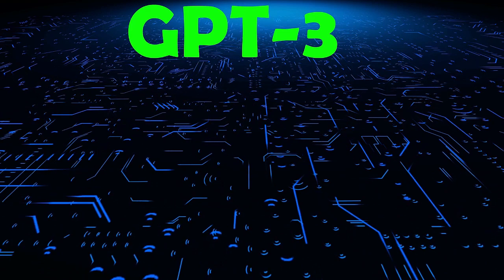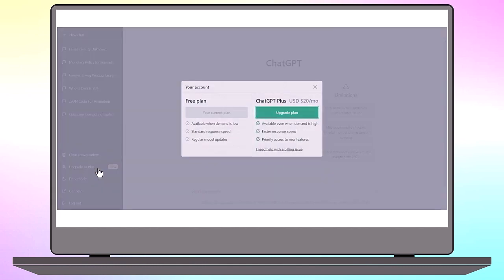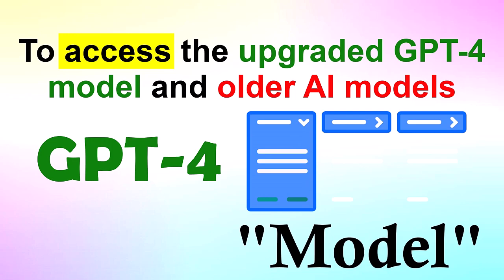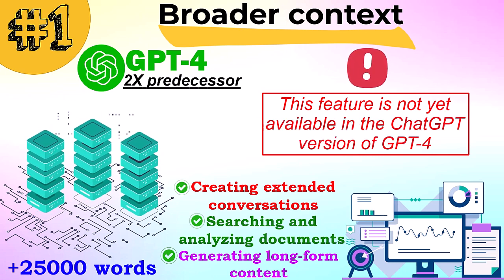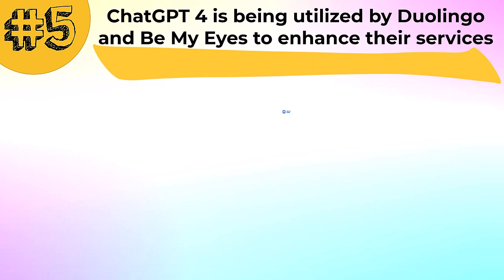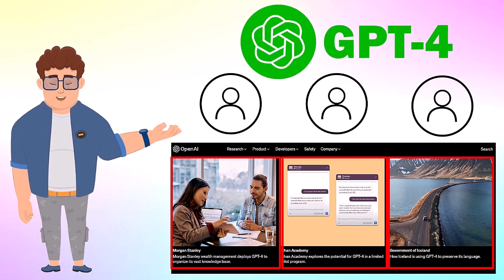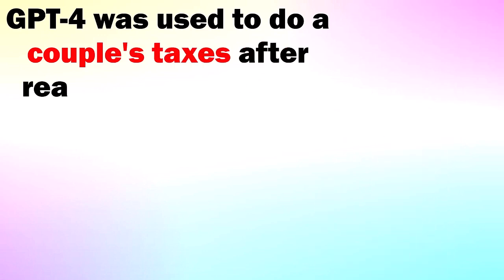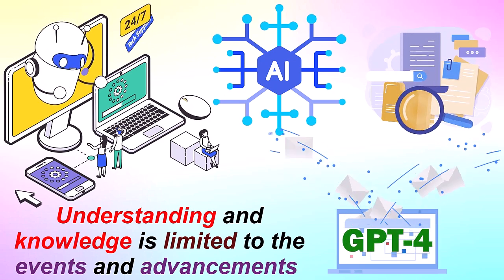Unlock the Secret to ChatGPT4: Guess What You Can Do!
In this video, we'll show you how to unlock the secret to ChatGPT4 - Guess What You Can Do!

ChatGPT4 is a powerful chatbot that can help you automate your customer service interactions. In this video, we'll show you how to use ChatGPT4 to help you solve问题 and save time on your customer service work. After watching this video, you'll be able to use ChatGPT4 to your advantage!
Welcome to the  Peak Performance Channel.

- Latest Updates in the Financial / Crypto World
- Productivity Lessons and Hacks from Leading Figures in the World
- How to Improve your Health, Wealth and Productivity.

If you want to setup an additional income and you're a direct action taker :

To learn about setting up your own Online Business :  -